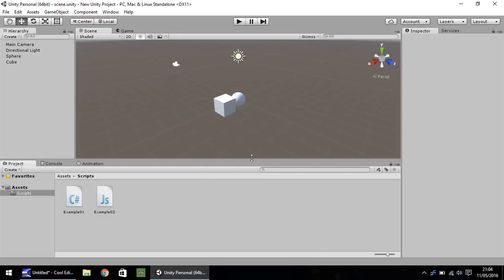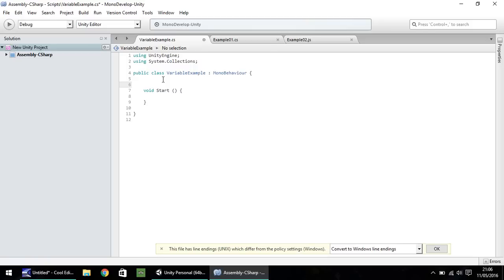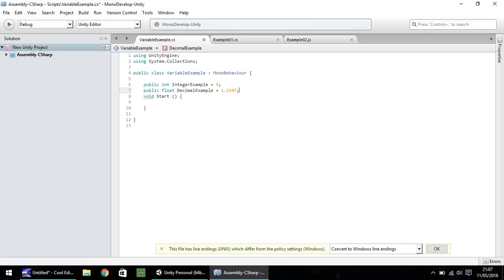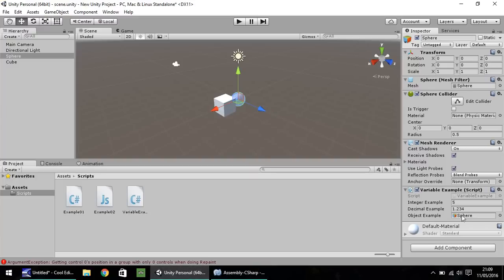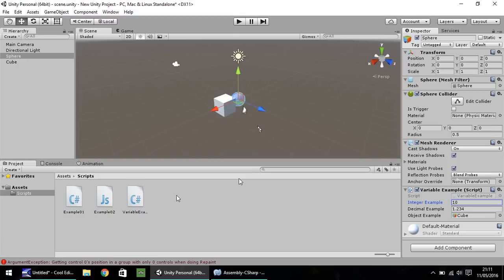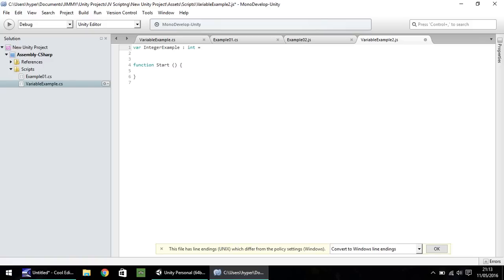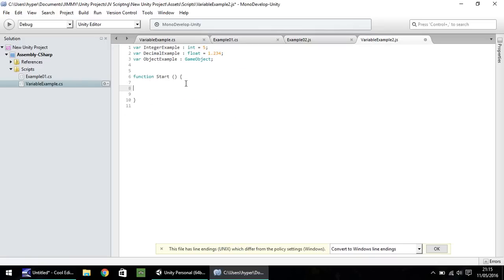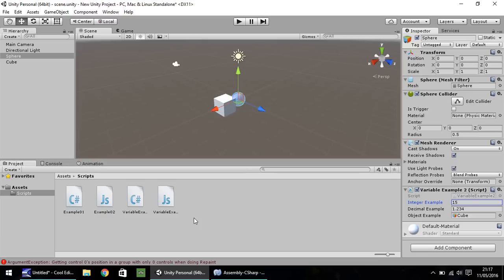Learn How To Code In Unity - C# & Js - Tutorial 002 - Simple Variables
In this episode we work with some variables and see how they can vary. We talk about integers, floats and GameObjects in both C# and Js.

Who Is Jimmy Vegas?